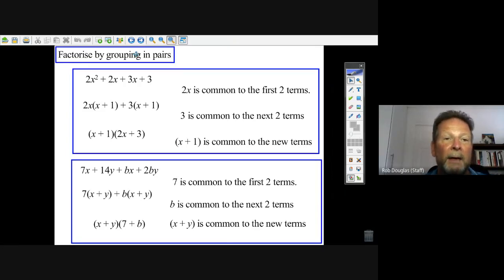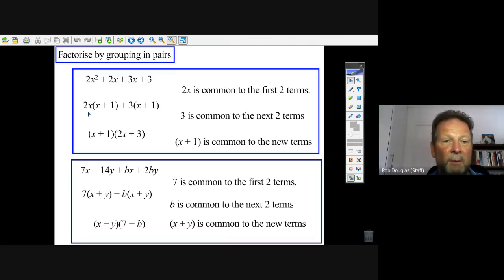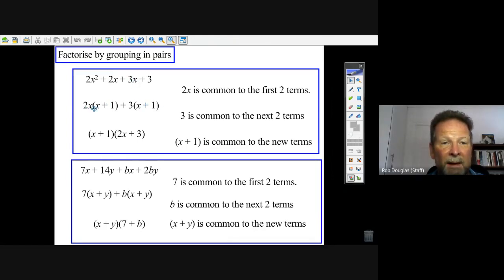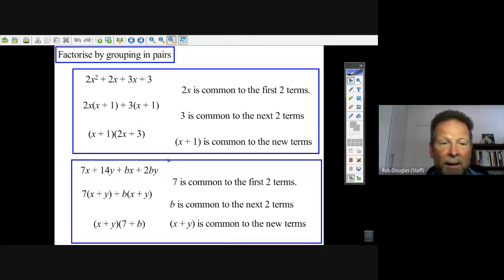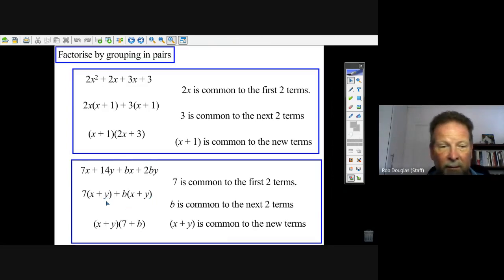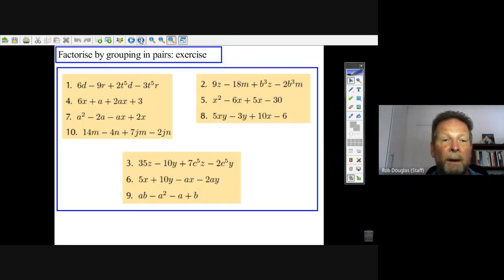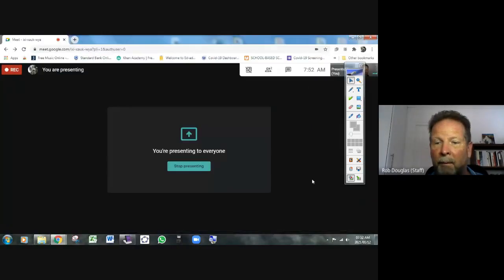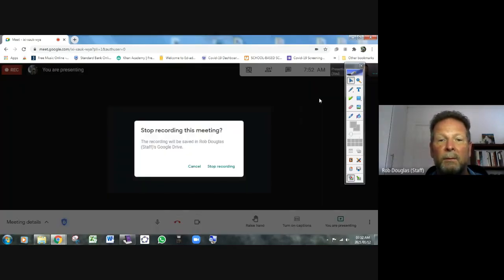Factor by grouping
Gr 10 Algebra SA curriculum